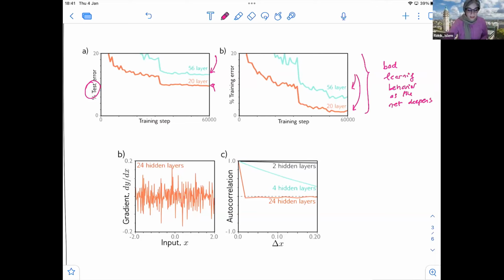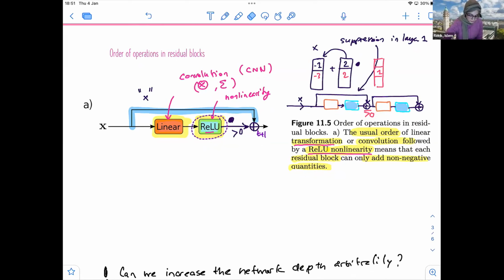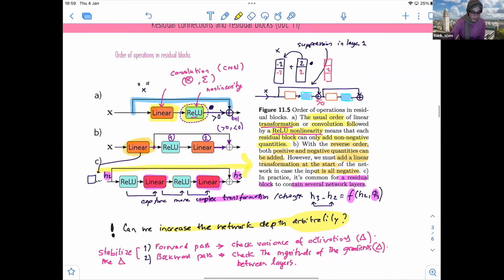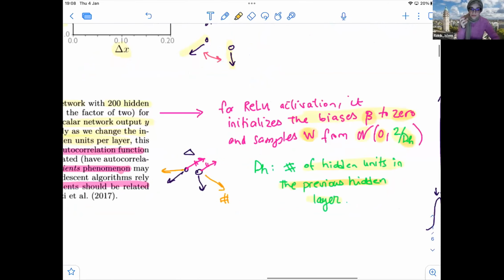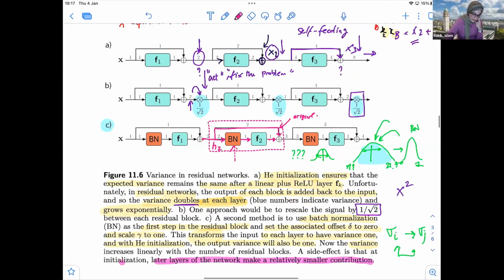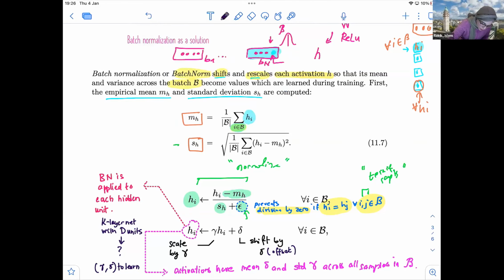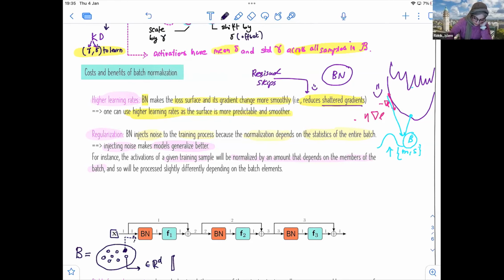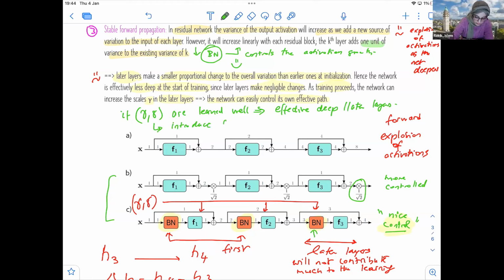[Intuitive Deep Learning] 5.3 Control layer variance with batch normalization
📚🔗 The ANNOTATED summary map of the DL linear algebra of the second lecture videos 5.1 to 5.4 can be found

📚🔗 The CLEAN summary map of the DL linear algebra of the second lecture videos 5.1 to 5.4 can be found

This video covers the following topics:

1. Order of operations in residual blocks
2. Issues with residual blocks: unstable gradient and activation variance between layers
3. Control the variance with batch normalization